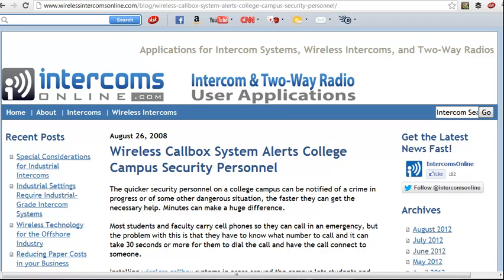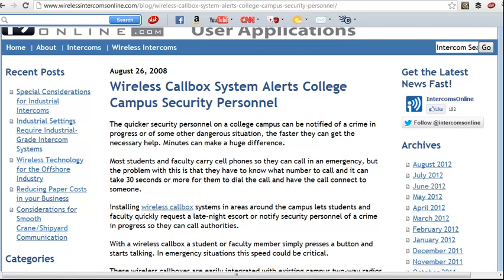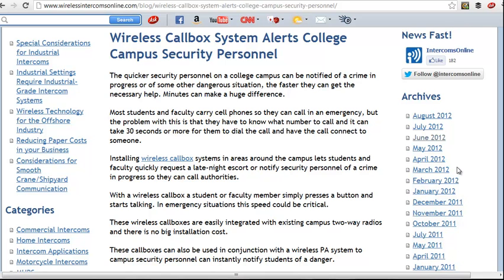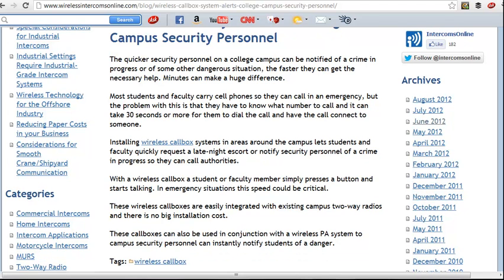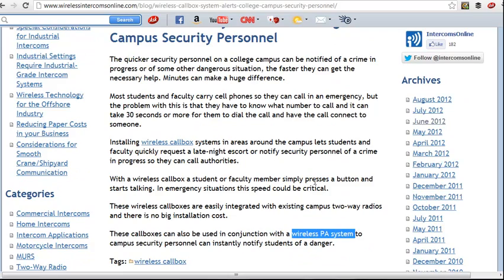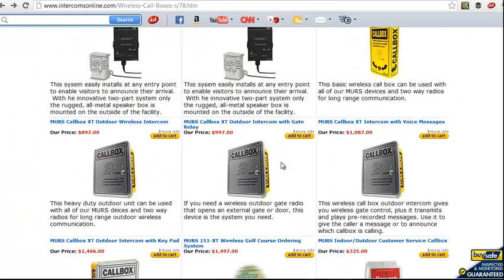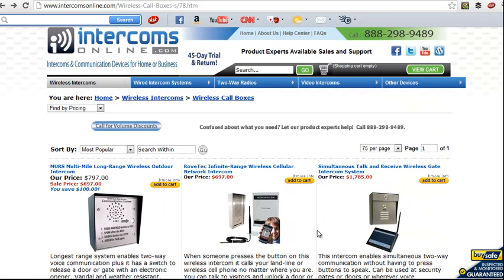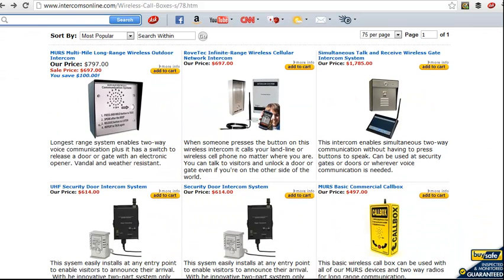Wireless Call Box for Campus Security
http For campus security a wireless callbox provides fast access to security personnel.